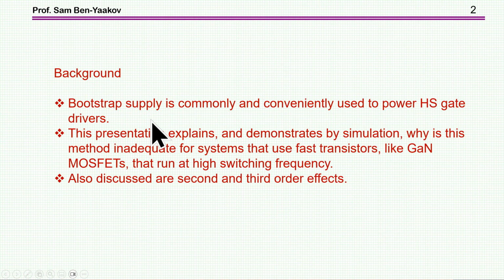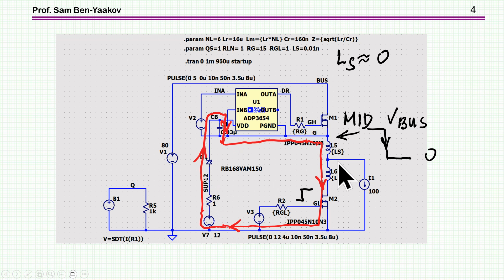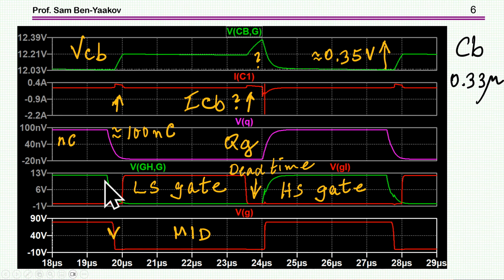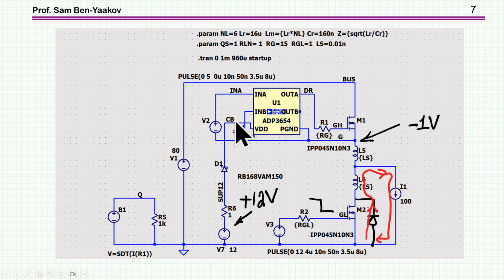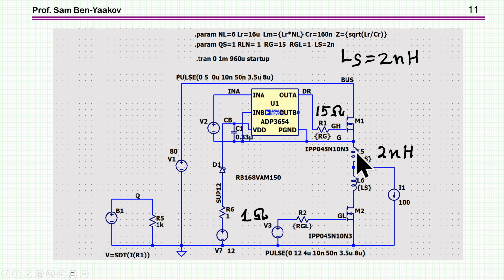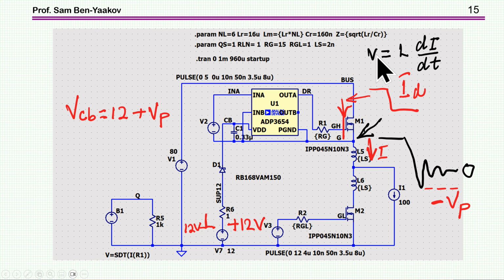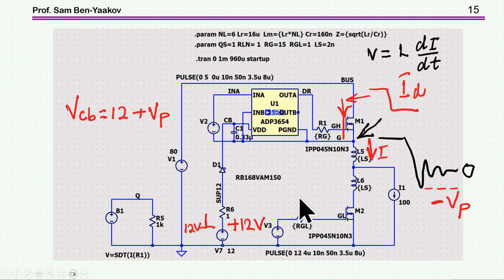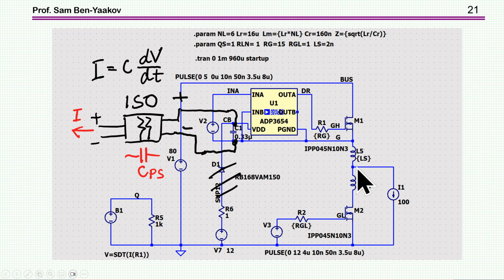Why use an insulated power supply for a HS gate driver?